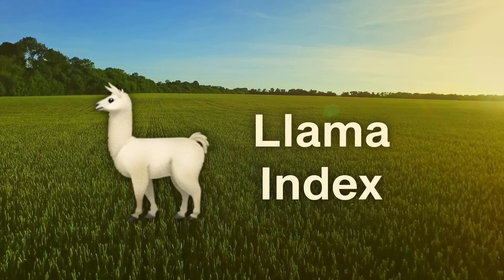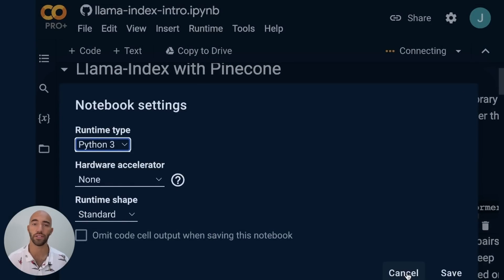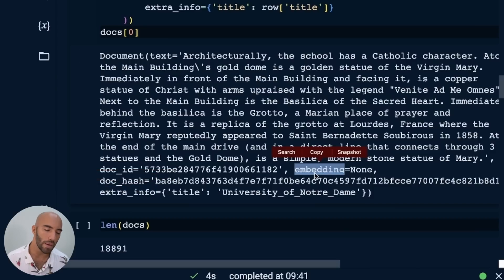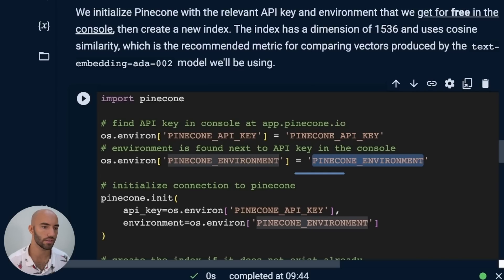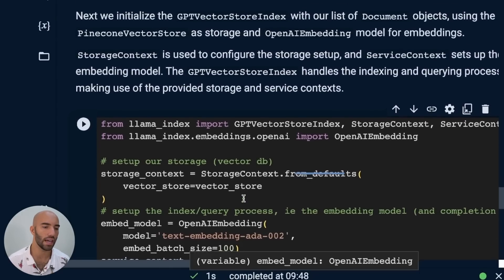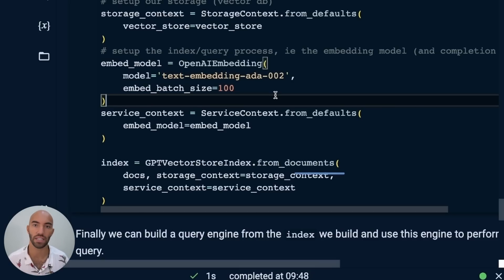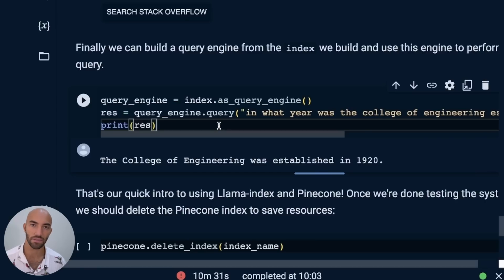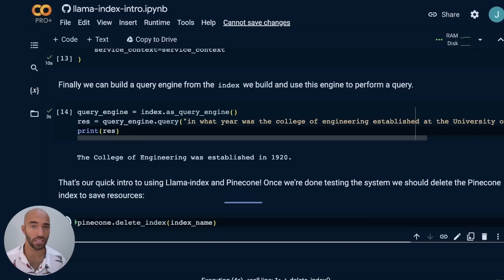Llama Index 101 with Vector DBs and GPT 3.5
In this video, we'll explore Llama-index (previously GPT-index) and how we can use it with the Pinecone vector database for semantic search and retrieval augmentation of LLMs like gpt-3.5-turbo or gpt-4. We'll cover the essentials like Llama Index Documents, Nodes, the vectorstore object, service contexts and storage contexts.

00:00 Getting Started with Llama Index
01:13 Llama Index Features
02:15 Llama Index Code Intro
03:55 Llama Index Document Objects
05:45 Llama Index Nodes
07:23 Indexing with Pinecone
09:22 Vector Store in Llama Index
15:36 Making Queries with Llama Index